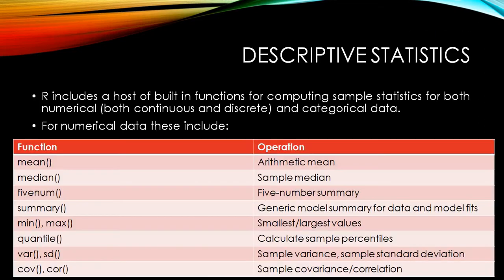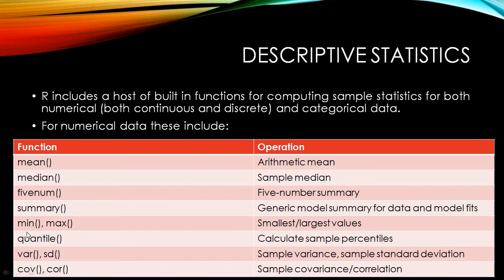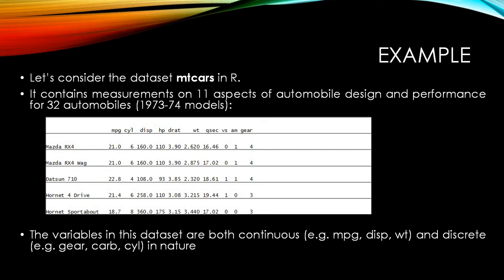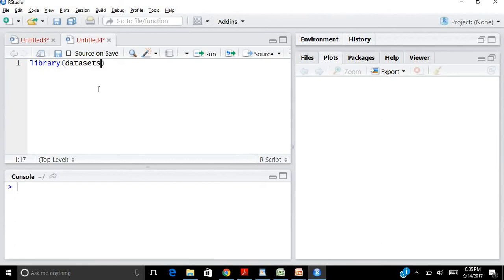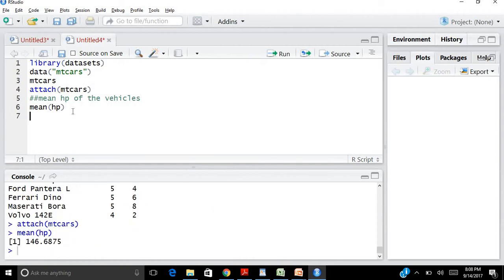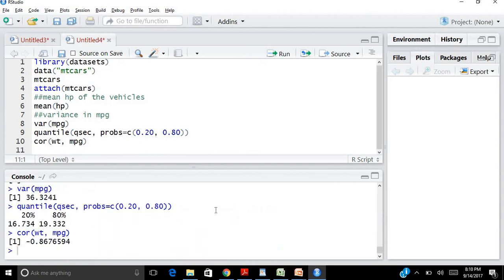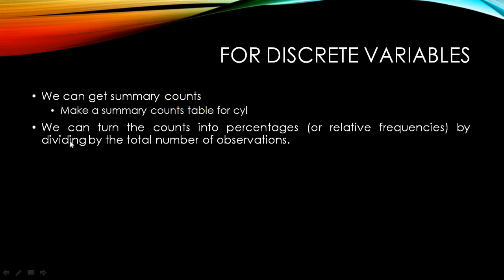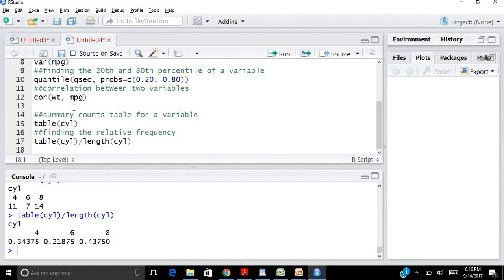Descriptive statistics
In this video, we will learn the basic commands of descriptive statistics using R and we will also focus on the kind of summary statistics that we require for discrete and continuous variables. We will learn to find the mean, median, percentiles, quartiles, variance, standard deviation and correlation. Hope this helps.